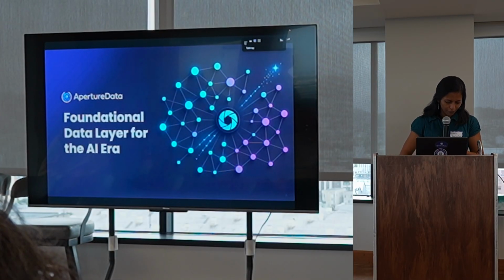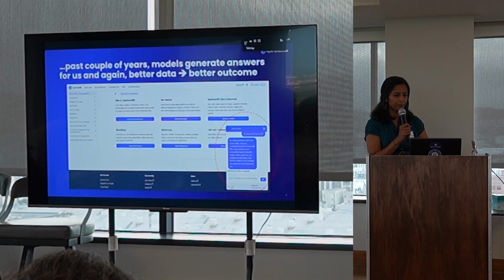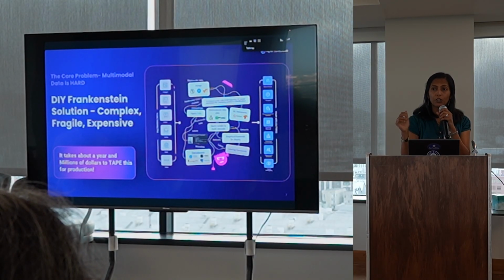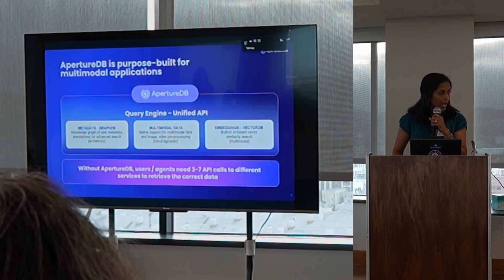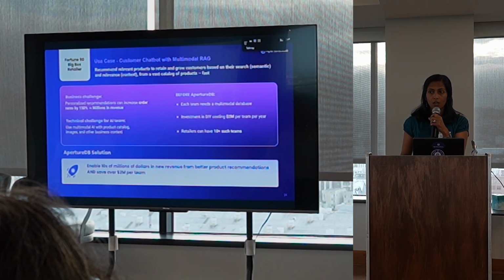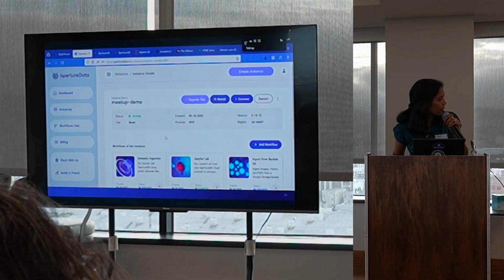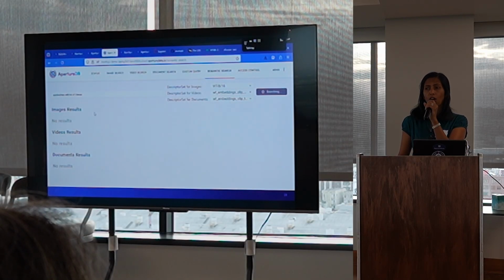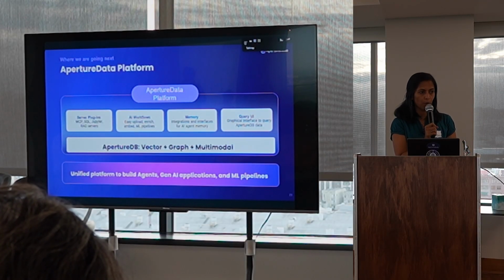Data Systems for AI: Foundational Data Layer For The AI Era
Today’s AI agents need more than embeddings and RAG—they need agentic memory.

In this talk at the meetup cohosted by ApertureData and Daft, Vishakha Gupta (co-founder & CEO of ApertureData) explains why vector databases alone can’t support persistent, multimodal, autonomous agents. She shows how Fortune 500 retailers, robotics teams, and life sciences companies are already scaling beyond text-only RAG to real multimodal AI—unifying text, images, audio, video, embeddings, and metadata.

See how ApertureDB, the first graph + vector hybrid database for AI, powers agentic memory and multimodal search. Its architecture supports storage, relationships, and search across different modalities, while built-in workflows simplify tasks like data ingestion, RAG chatbot deployment, and PDF embeddings—helping AI teams move from experimentation to production at scale.

If you’re building AI agents, multimodal search, robotics, or enterprise AI applications, this talk breaks down why your pipeline needs a brain, not just a vector store.

Agentic Memory Infrastructure, powered by ApertureDB.